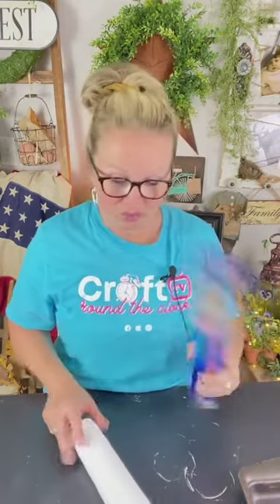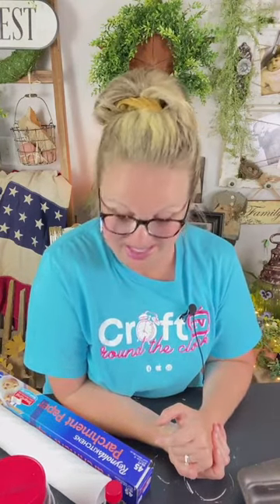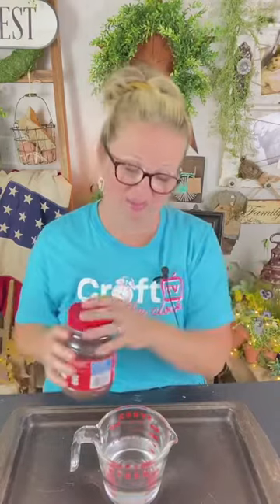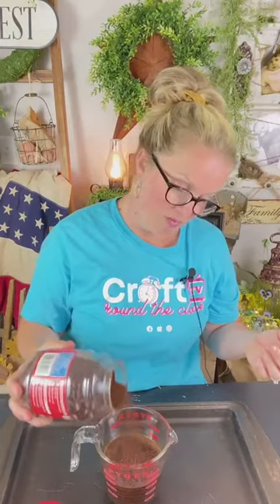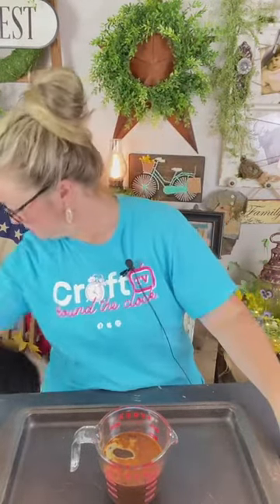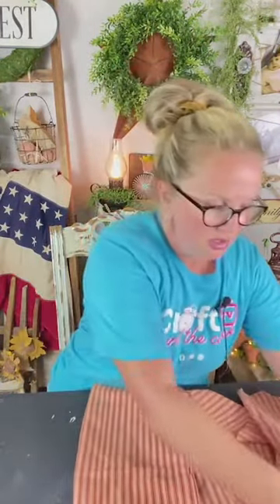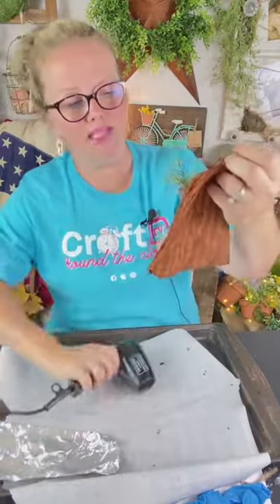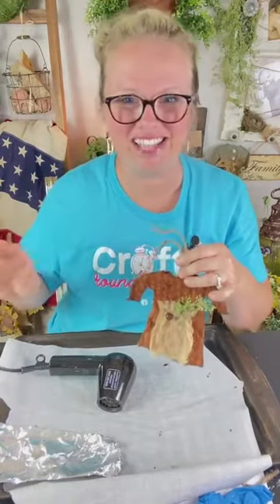Primitive Grunge Recipe & Mini Prairie Doll Dress DIY Craft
* DIY Primitive Prairie Doll Mini Dress & Grunge Recipe with tips and tricks.
* The mini dress pattern can be found from Peach Bottom Primitives' shop on Etsy,